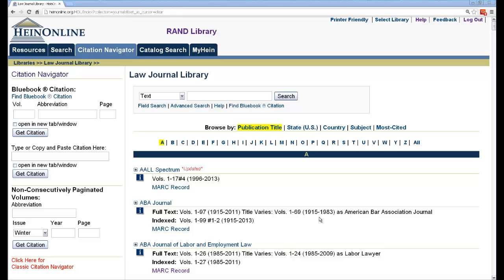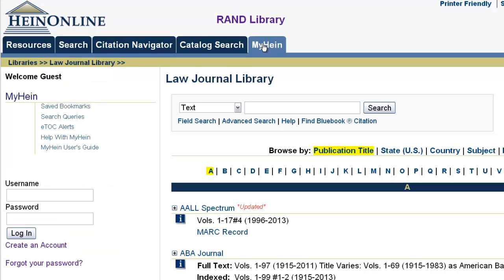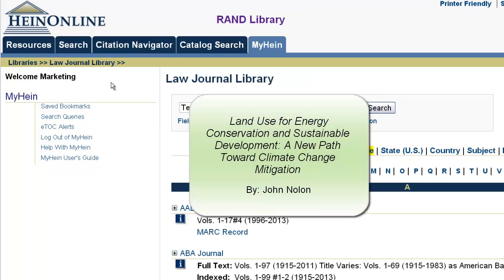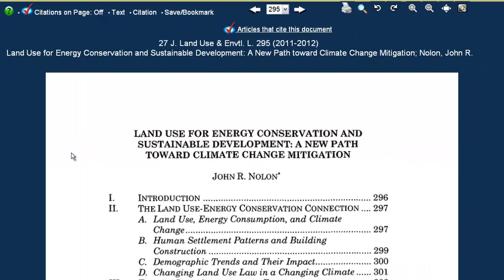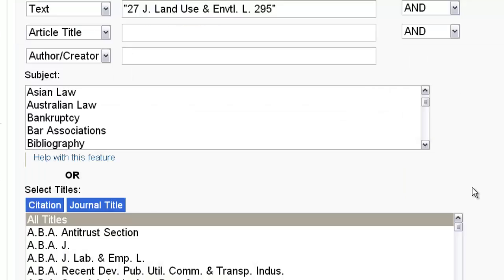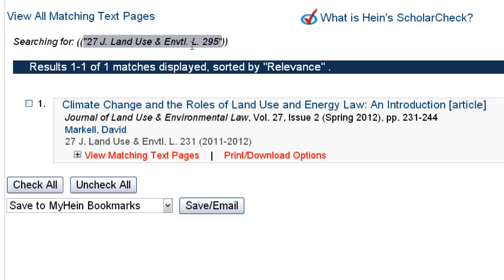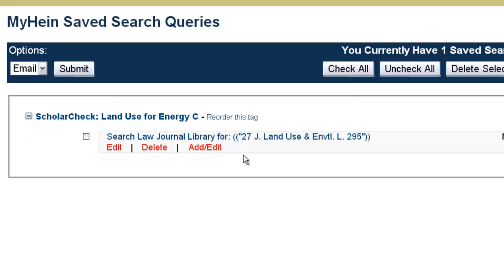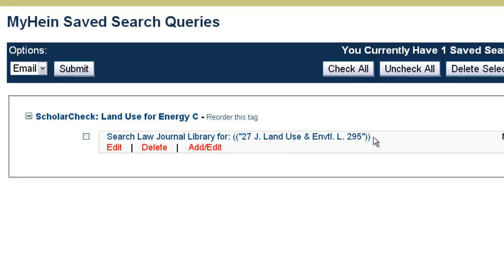Tip of the Week: How to Set Up an Email Alert on HeinOnline's ScholarCheck Citations Feature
This video demonstrates how to set up an email alert to track how many times an article has been cited in HeinOnline's Law Journal Library.  For a specific article, you will receive an email notification alerting you when a new cite is available.